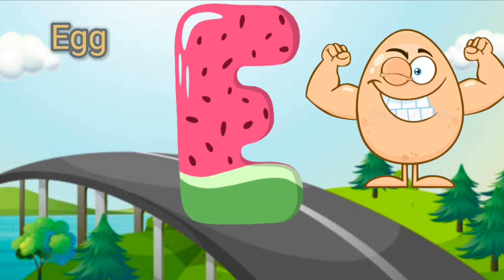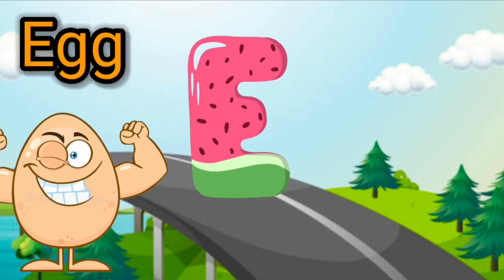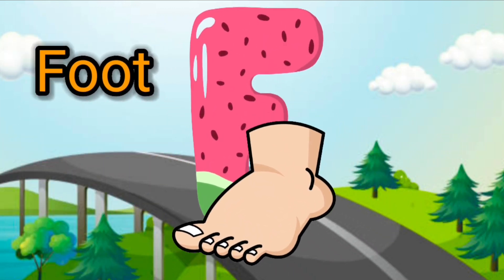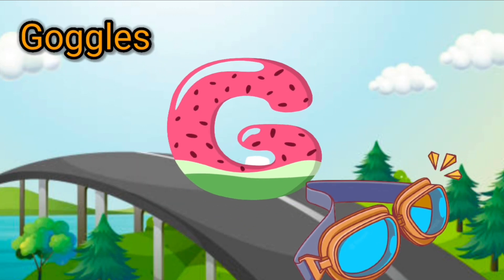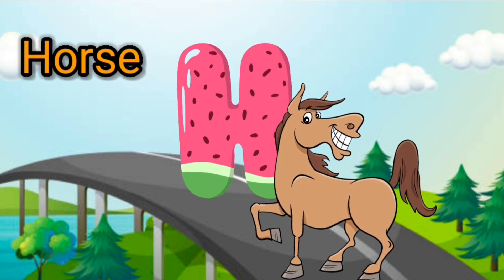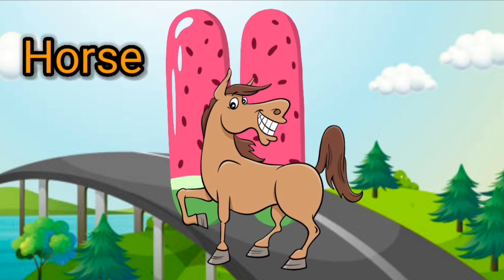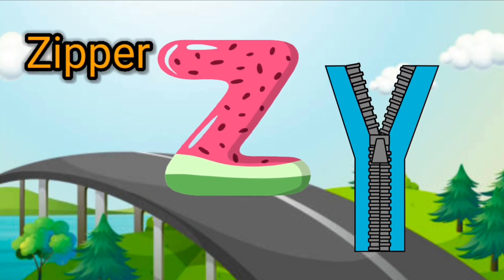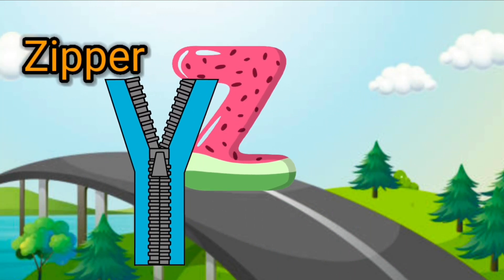abcd babyshark nurseryrhymes abckidtv phonics